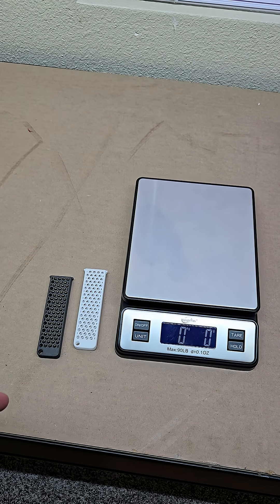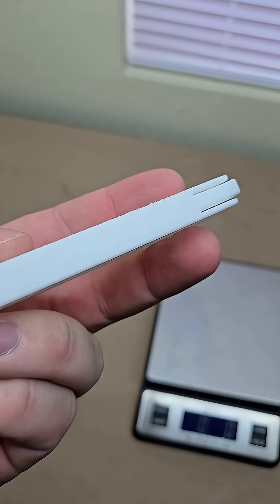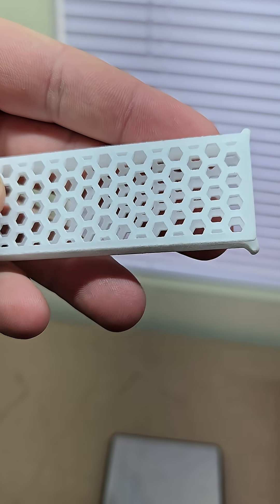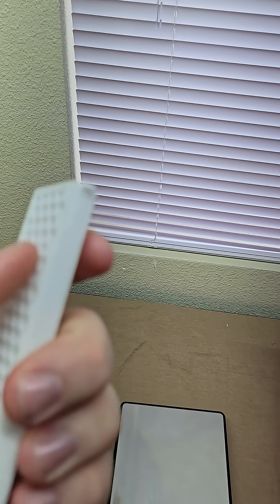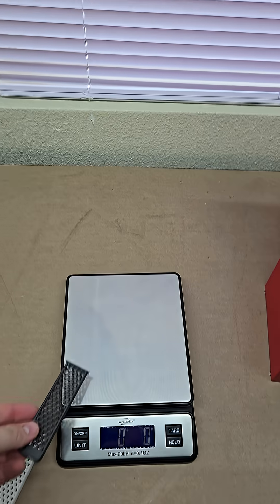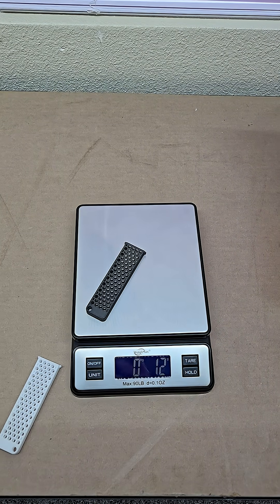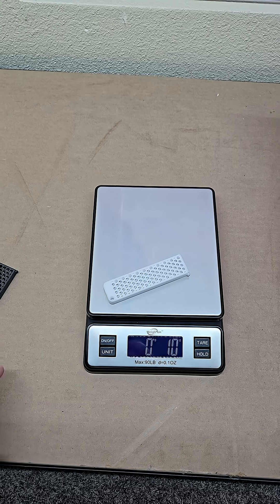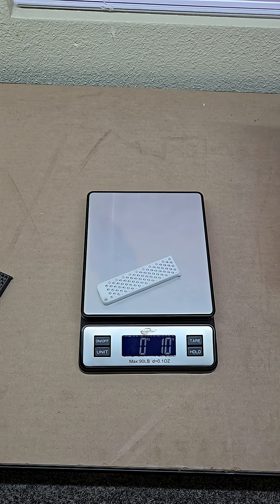Is the Fuse 1+ 10x better than the competition?!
I think the Formlabs Fuse is certainly holding its own against industry giants!